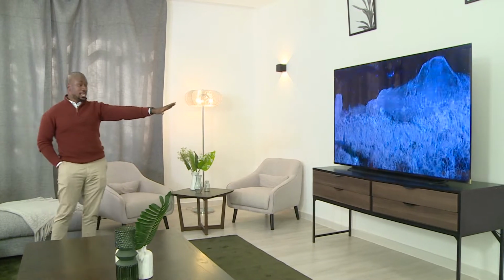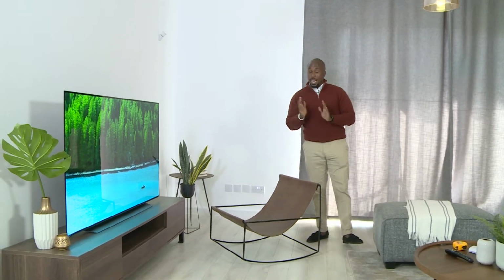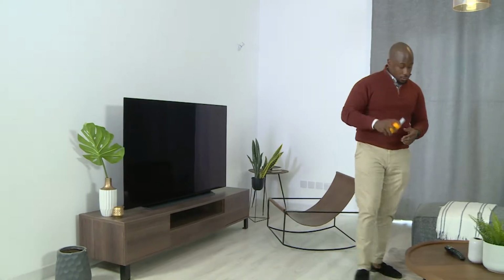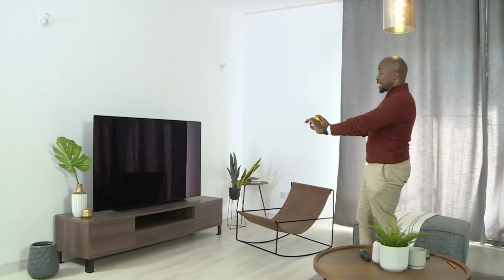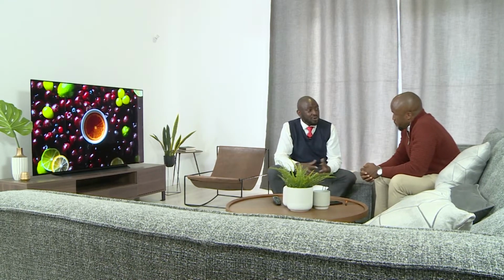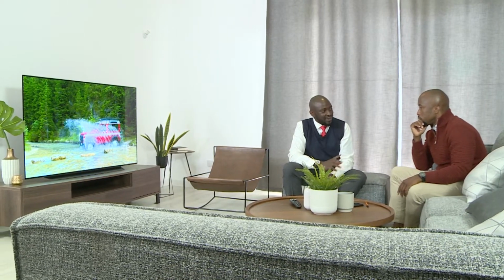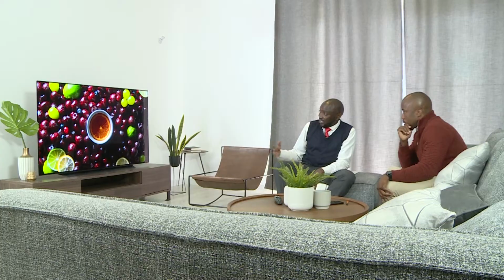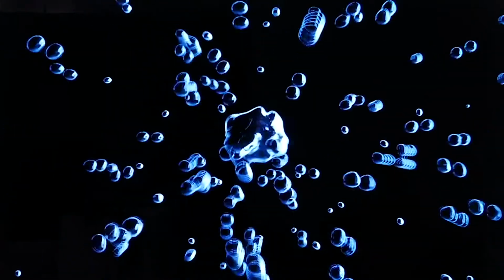Finding the Perfect TV match for your living space || Property Focus